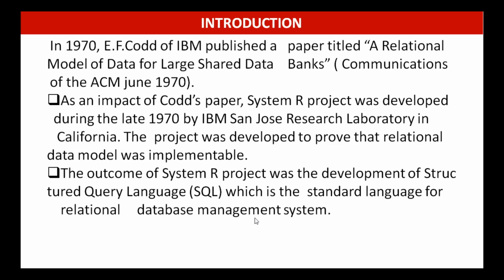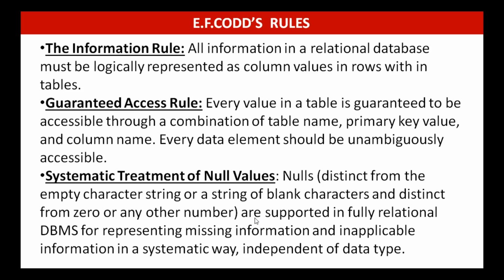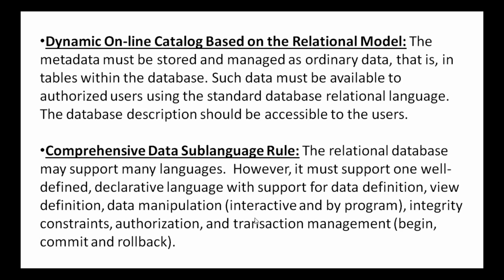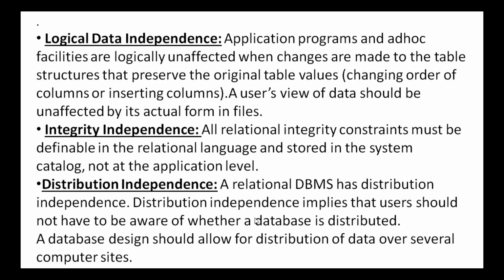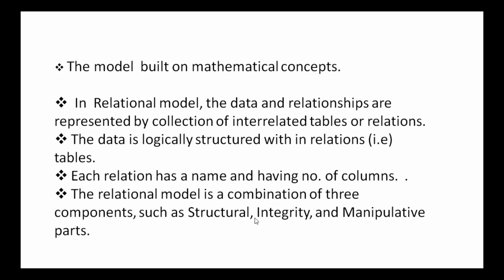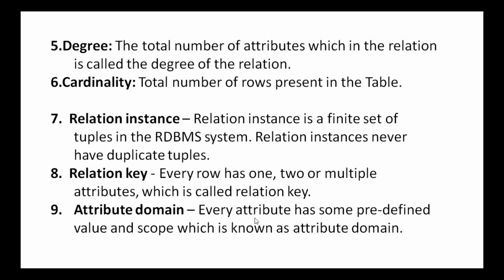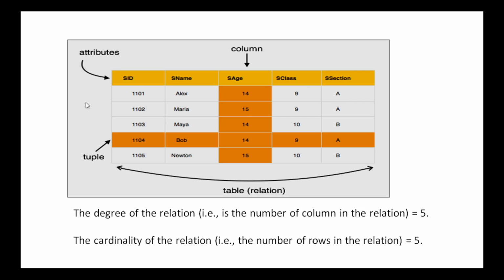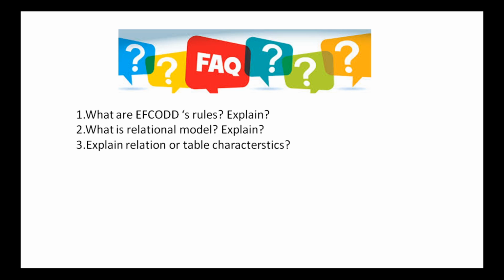17. III Bsc 5th Sem - DBMS - Introduction - EF Codd's Rules - Relational Model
III Bsc 5th Semester
Paper : DBMS
Topic :  Introduction - EF Codd's Rules - Relational Model